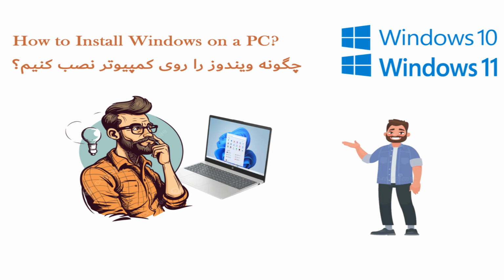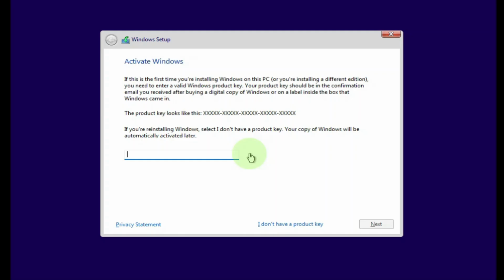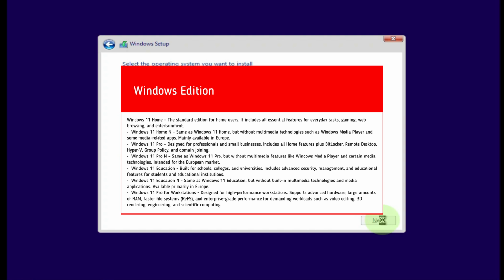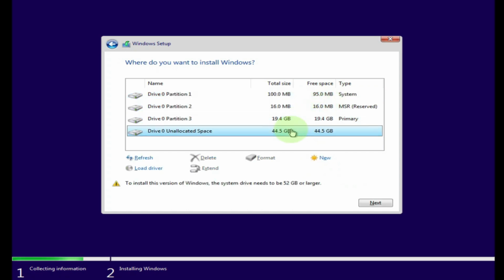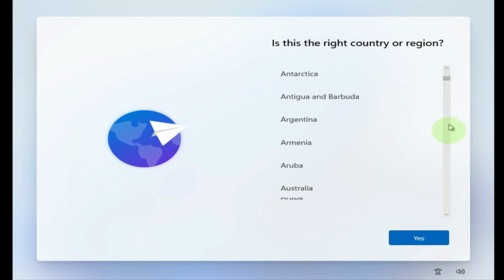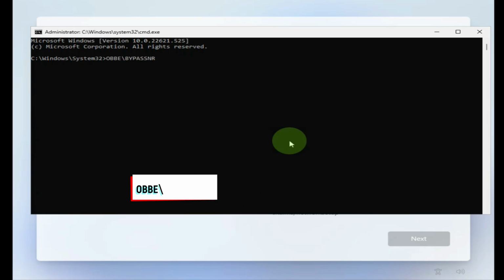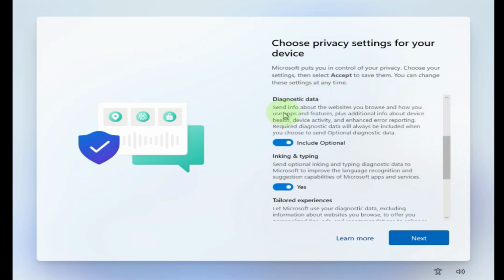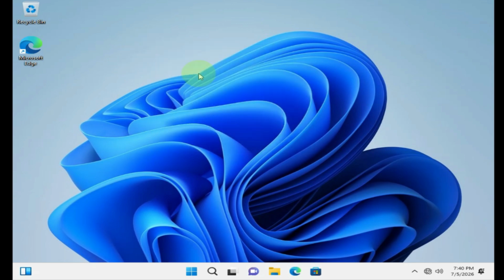How to Install Windows 11 Step by Step (2026)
💻 **How to Install Windows 11 Step by Step (2026) | Complete Beginner Guide**

Welcome to **Teach Skill Academy**!

In this tutorial, you'll learn how to install **Windows 11** from start to finish on a PC, laptop, or VMware Workstation.

* ✔️ Boot from a Windows 11 USB or ISO
* ✔️ Install Windows 11
* ✔️ Choose Windows edition
* ✔️ Create partitions
* ✔️ Complete the OOBE setup
* ✔️ Connect to the internet or use **OOBE\BYPASSNRO** for offline setup
* ✔️ Create a Microsoft or local account
* ✔️ Finish the installation